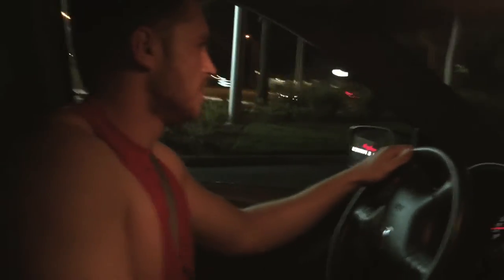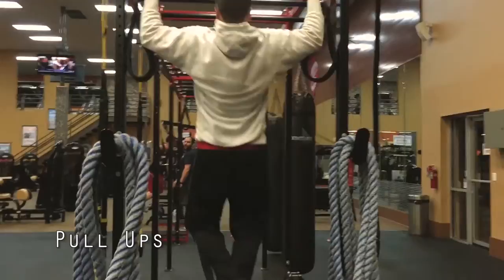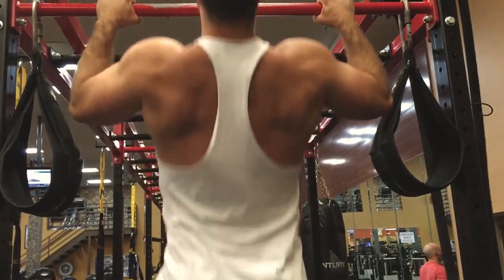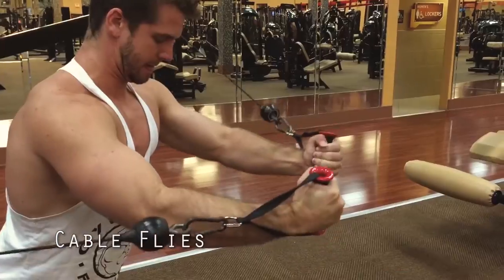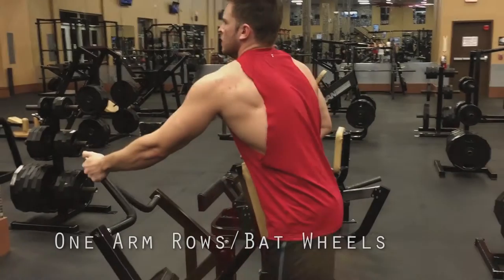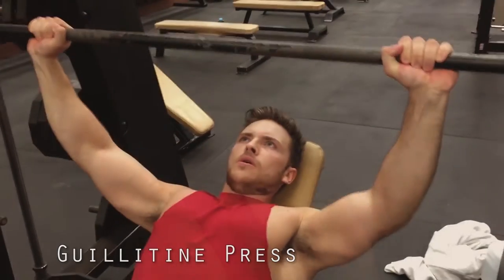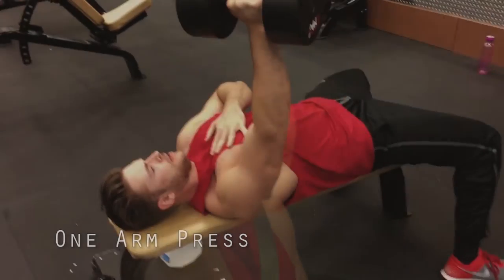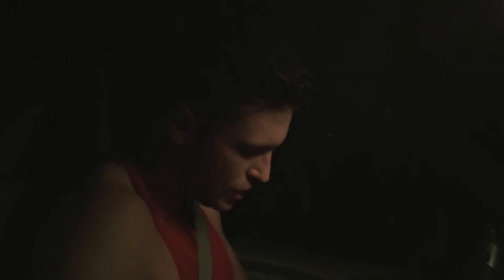SUPER INTENSE CHEST AND BACK ROUTINE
One of my go to chest and back routines! I love to superset the two. I feel like I really get a good expansion and contraction of both. Hope you enjoyed!

@DuhAlexLieu (Editor)